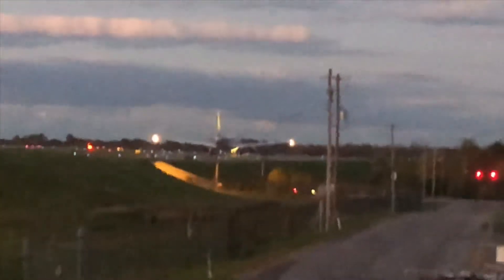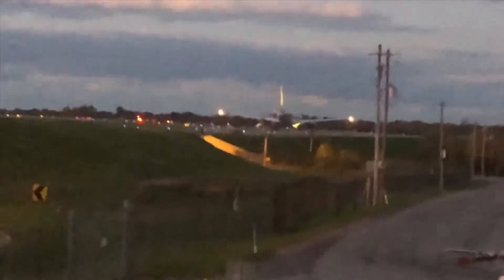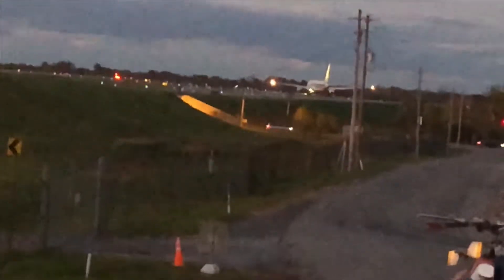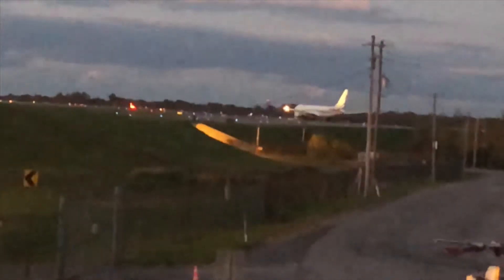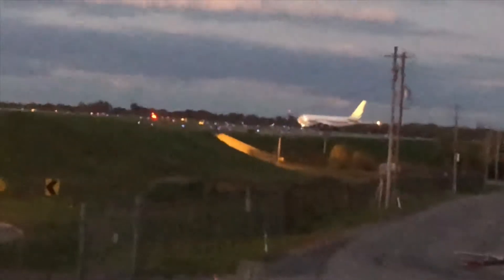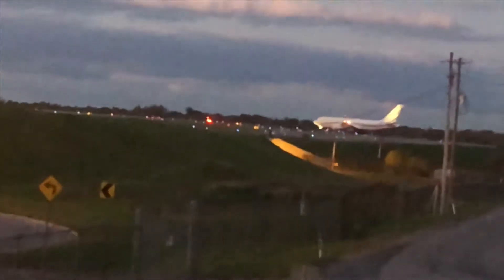Dallas Stars Boeing 767-200 and Buffalo Sabres Delta Boeing 757-200 Taking Off At The Buffalo Airpor